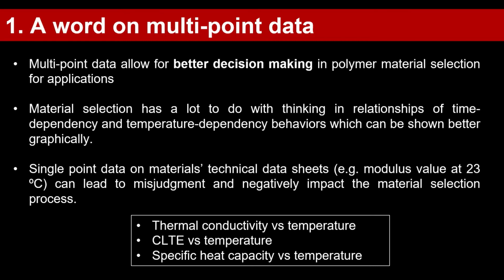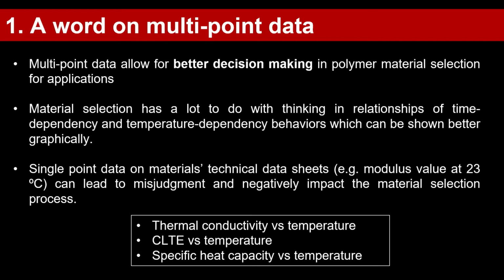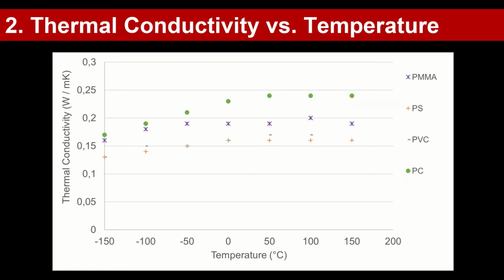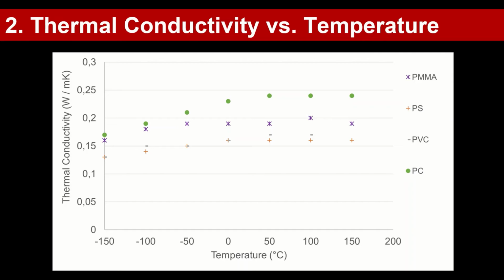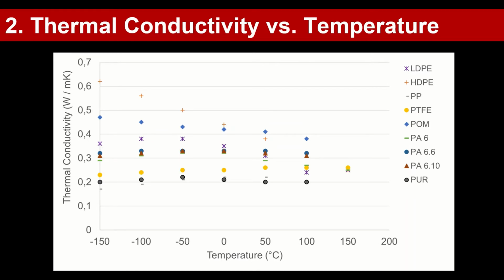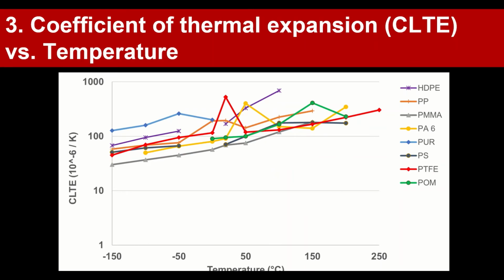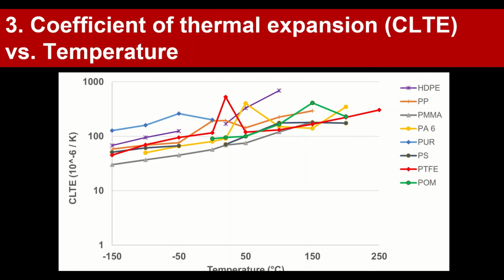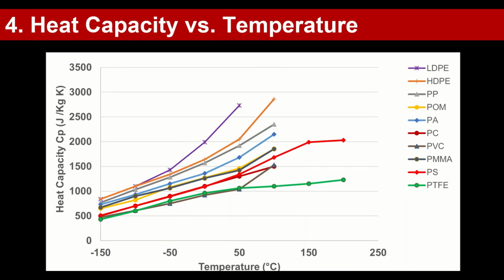Discussing Property vs. Temperature Data I Thermal Conductivity, CLTE & Heat Capacity of Polymers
My new book "Polymer Material Selection"

Today we discuss multi-point data of polymers with the focus on thermal conductivity vs. temperature, CLTE vs. temperature, and specific heat capacity vs temperature.

Time stamps:
02:12 thermal conductivity vs. temperature
05:03 CLTE vs. temperature
06:34 specific heat capacity vs temperature

Best regards,
Herwig Juster